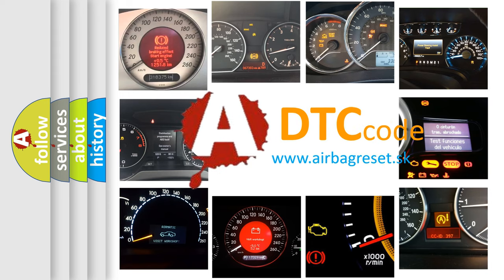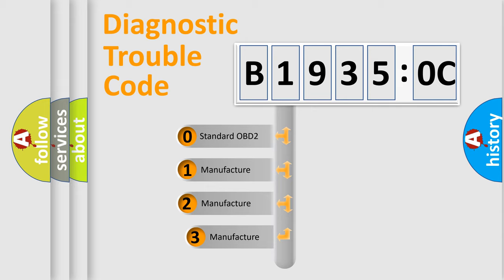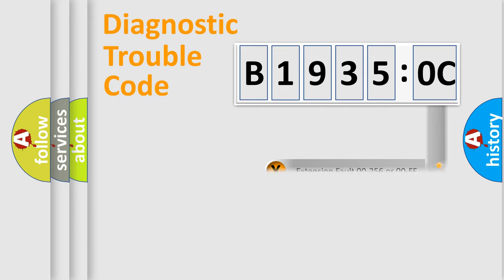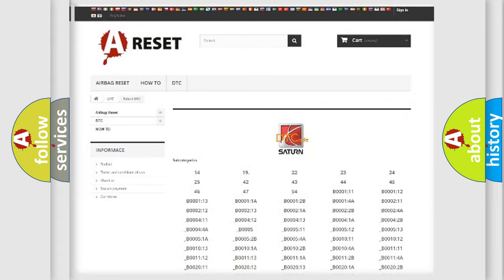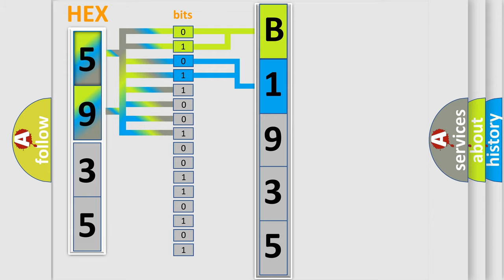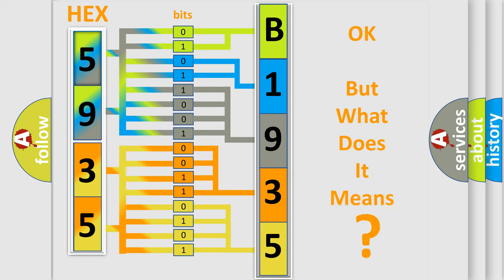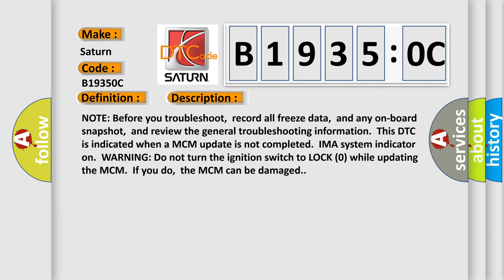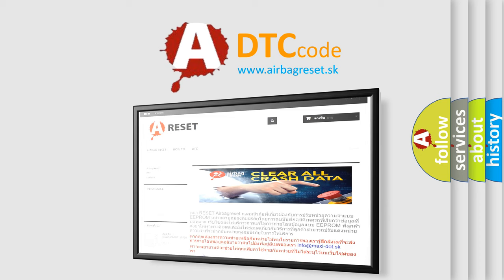DTC Saturn B1935-0C Short Explanation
Contents:
0:21 Basic DTC analysis according to OBD2 protocol standard.
1:48 Insight into programming
2:58 A diagnostically understandable description of the Diagnostic Trouble Code
3:05 Basic error definition

Make:
Saturn
Code:
B1935 0C
Definition:
MCM and BCM Program Version Mismatch
Description: